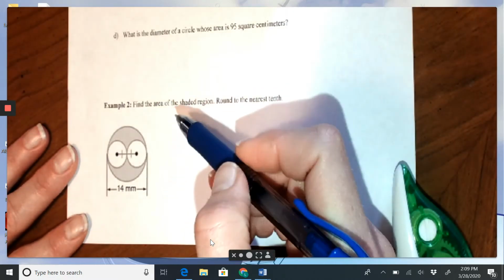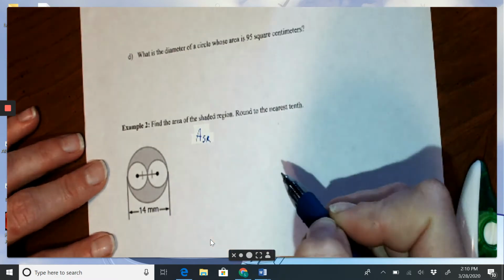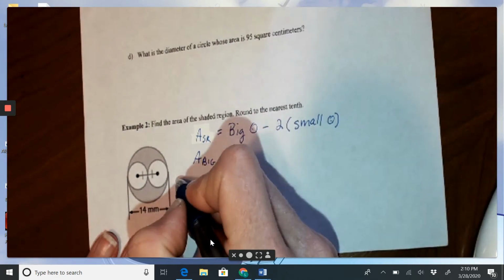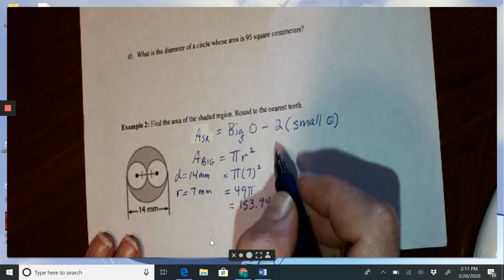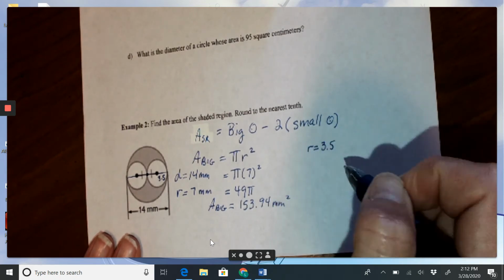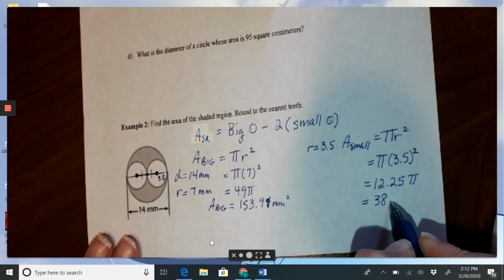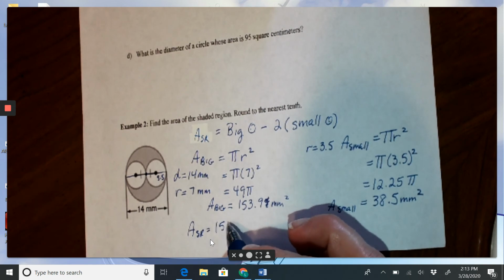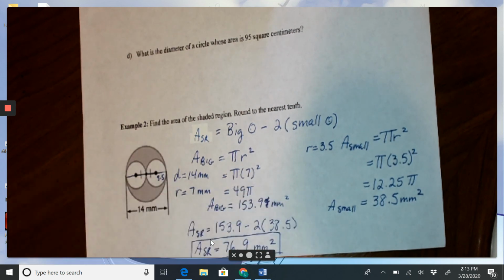Area of Shaded Regions